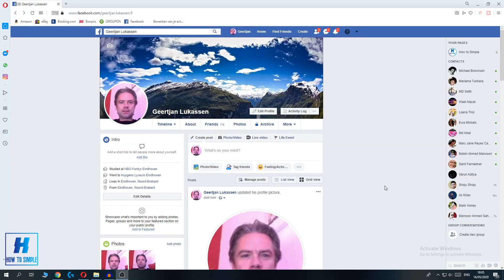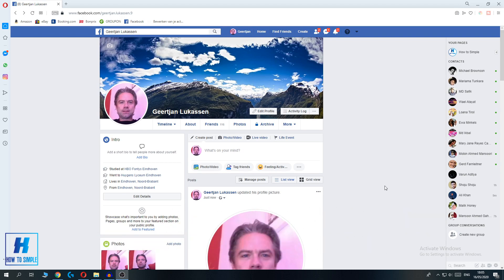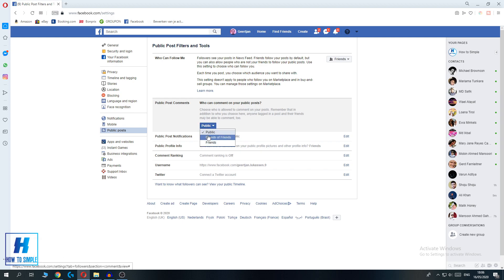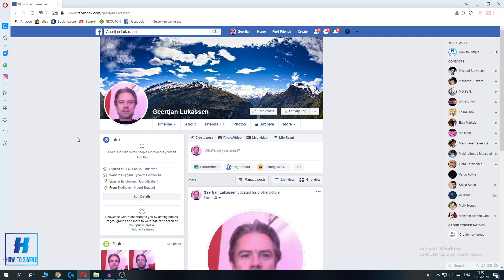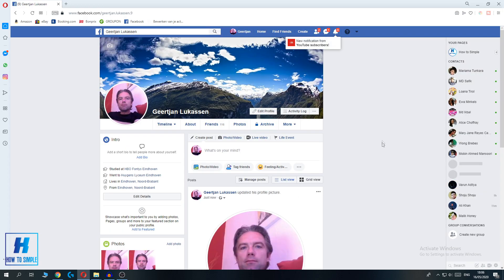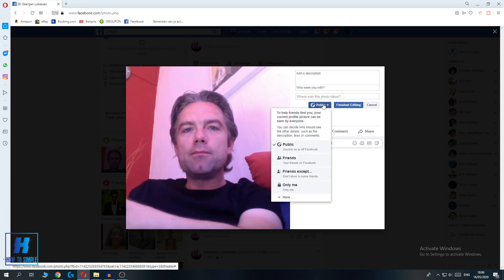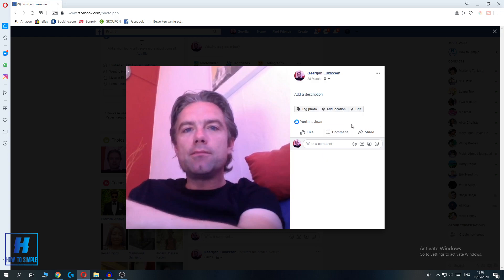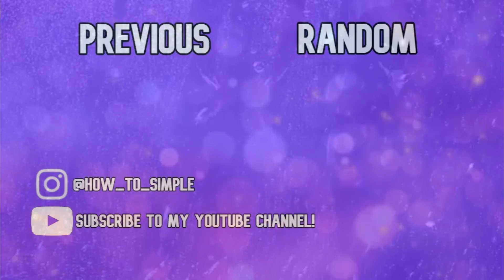How To Turn Off Comments on Facebook Profile Picture!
In this video I'll show you how to turn off comments and likes on facebook profile picture. The method is very simple and clearly described in the video. Follow all of the steps in the video, andturn off comments and likes on facebook profile picture 2020.

1. go to facebook
2.  re-upload profile picture
3. edit the picture
4. disable comments

That's how you can turn off comments on your facebook profile picture!